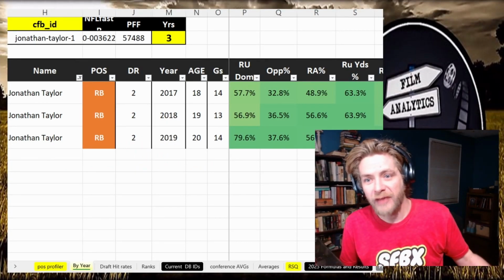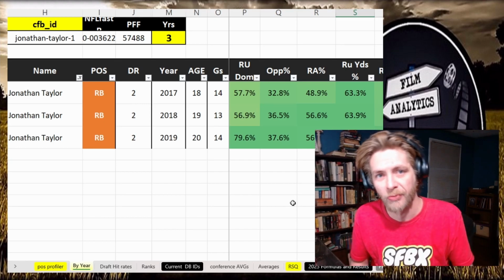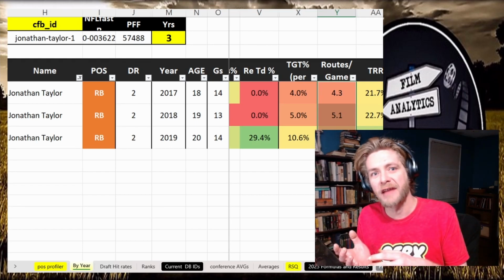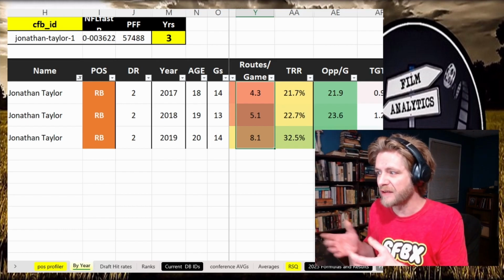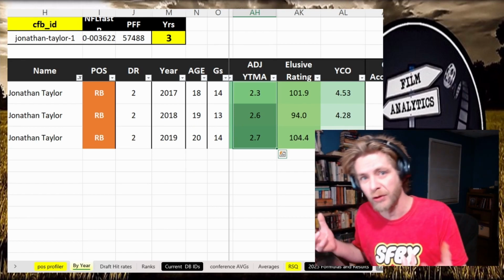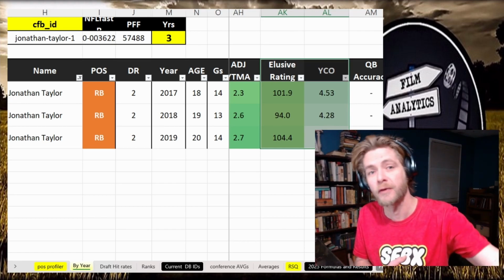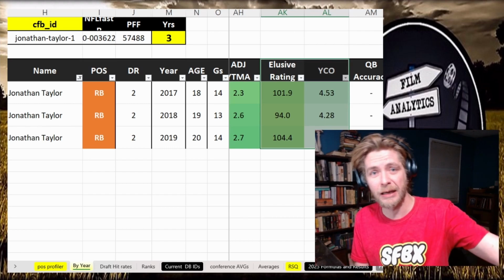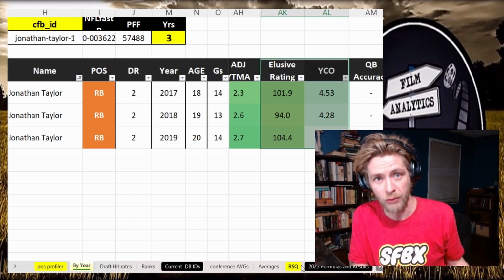What Does an "Ideal" RB1 profile look like? (Rookie Drafts, Dynatsy Fantasy Football)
@pahowdy What does a "typical" RB1 Profile look like? Let's take a look at one and find out

This is part of Pahowdy's 2023 RB profile series
- What Does An Ideal RB Poflile look like: This video

Notes:
- Jake Anderson (@NFLdrafttalker) made most of my graphics (any that happen to look good anyway)
- Zac Reed (@tacitassassin13) made my intros and some of the background music

You catch him live every week on the Weekly Grind every Wednesday at 9:30pm, on YouTube and twitch.